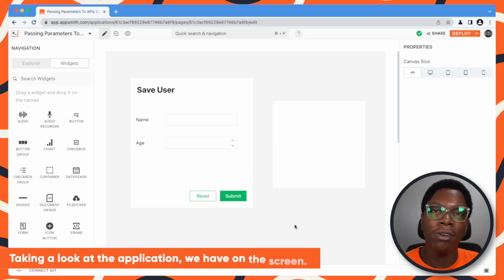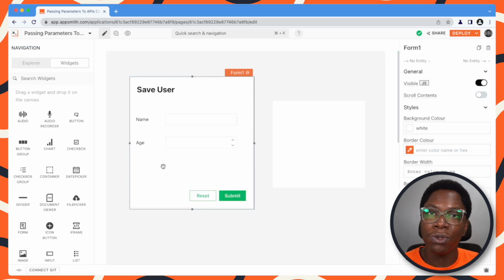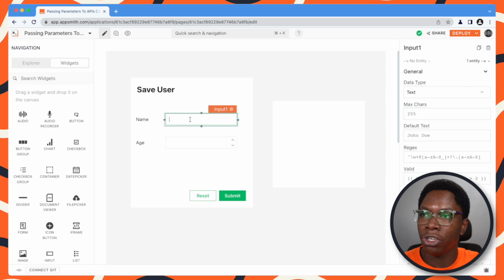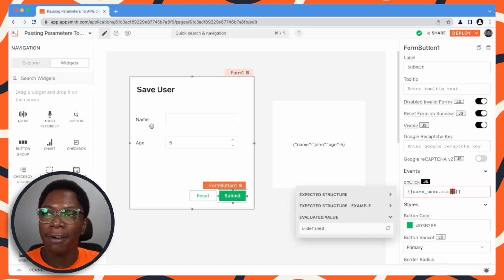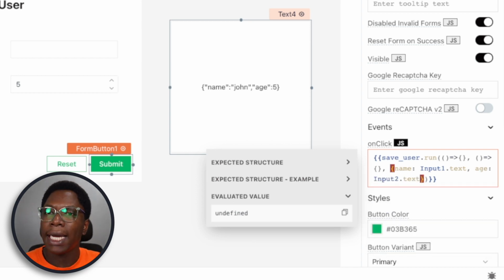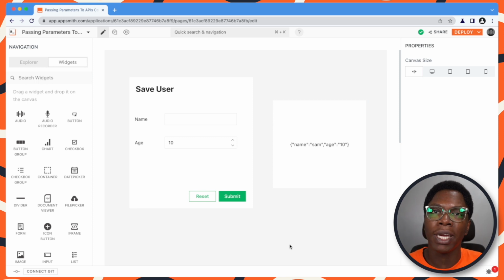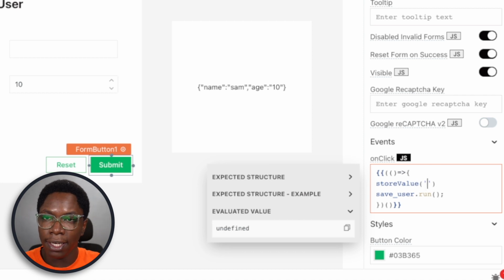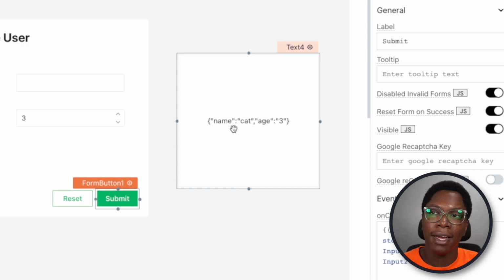How To Pass Parameters To An API call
There are multiple ways to pass data to API calls or DB queries on Appsmith. This video shows three different ways to pass params to your queries, so you can pick the best one for your use-case

Timestamps

0:00 Intro
1:05 Binding directly to widgets
2:04 Run params
3:54 Using the local store

category: Pass Parameters To API Calls - How To Guides; full name: Confidence Okoghenun;